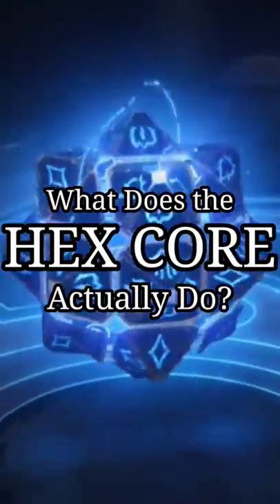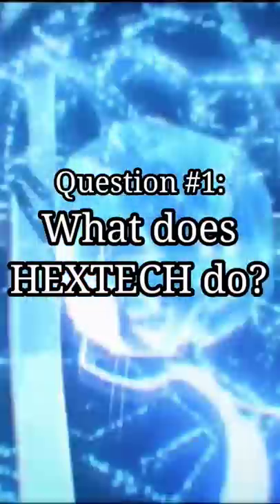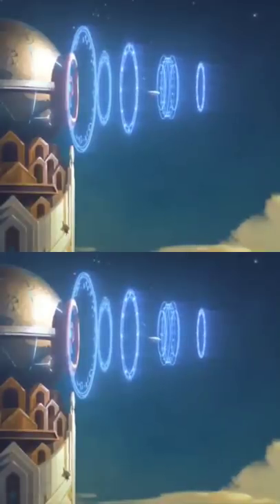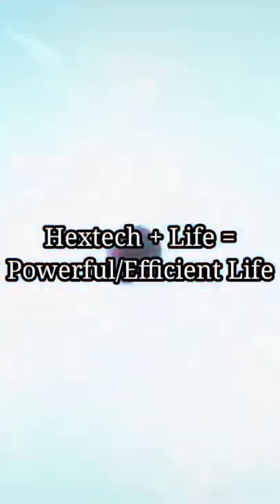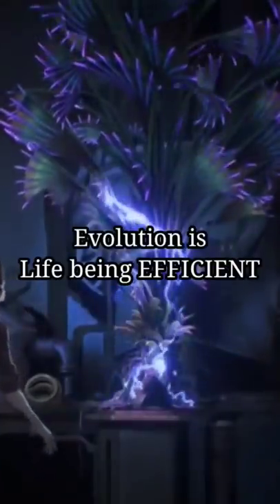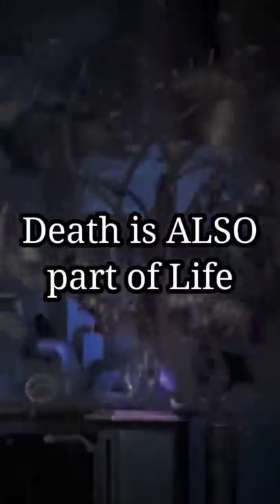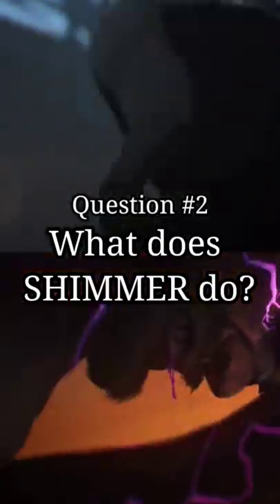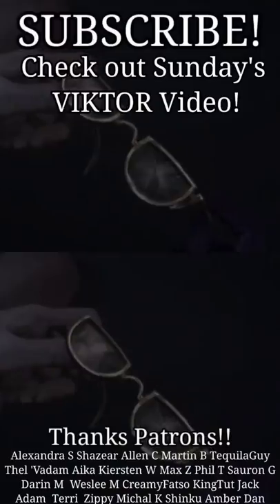What Does the HEX CORE Actually Do? (THEORY)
The Hex Core is Arcane’s most mysterious technology.  All of Arcane’s technology is somewhat mysterious, and while we can’t speculate productively on HOW they work, by knowing what each individual component of the Hex Core does, it’s overall function makes a lot more sense. Hextech is technology of power and efficiency. Shimmer is chaotic growth. By adding organic matter, a lifeforce for the hextech to empower, we get both the evolutionary effect of life made efficient and the terrifying rapid deterioration of life we see consuming Sky.